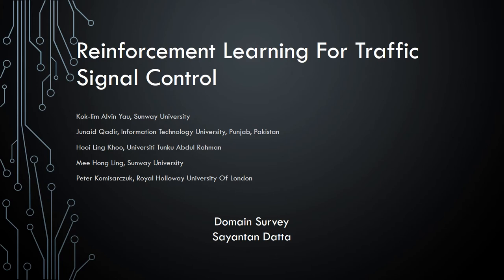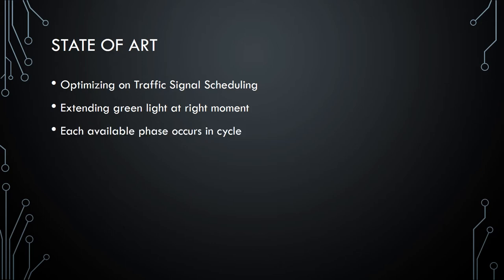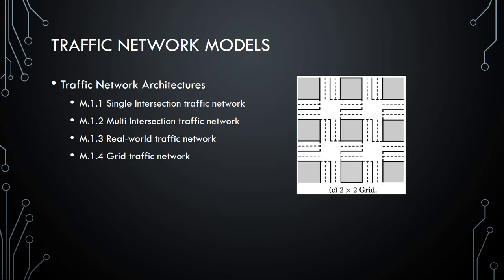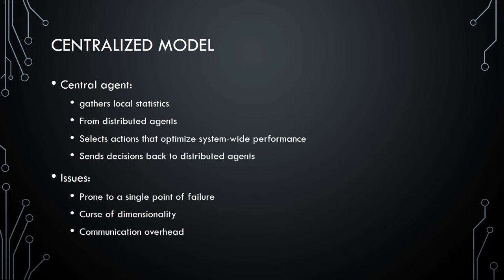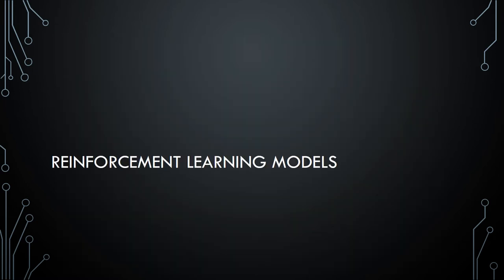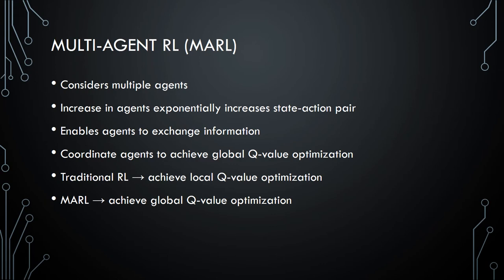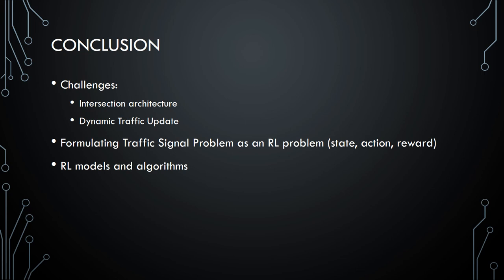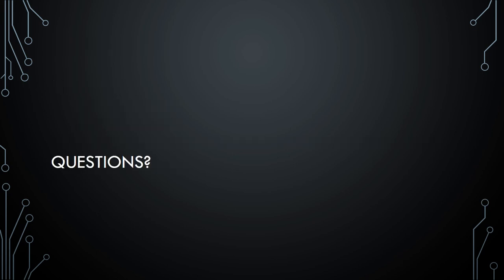Reinforcement Learning For Traffic Signal Control